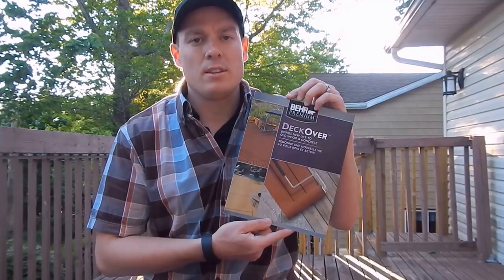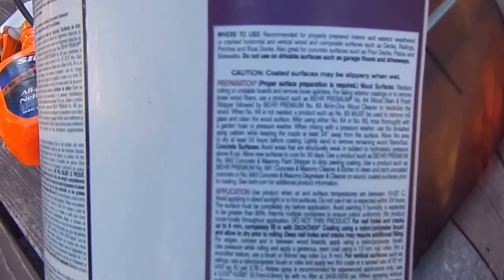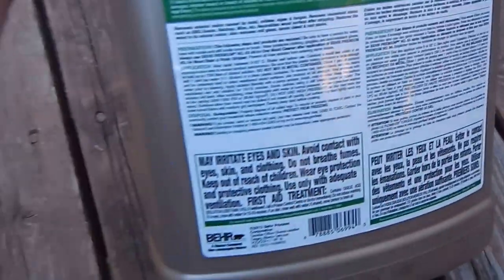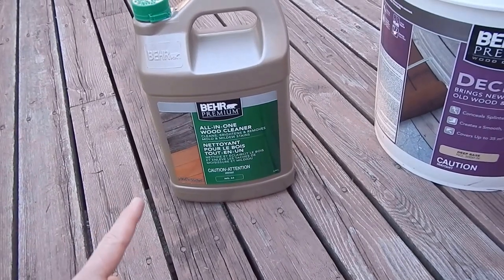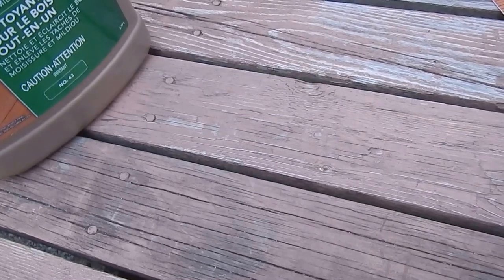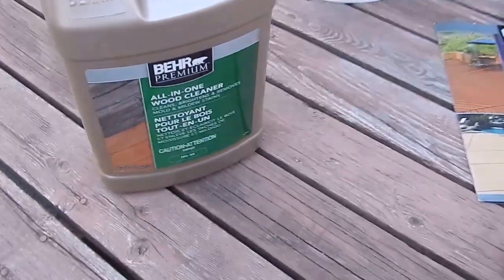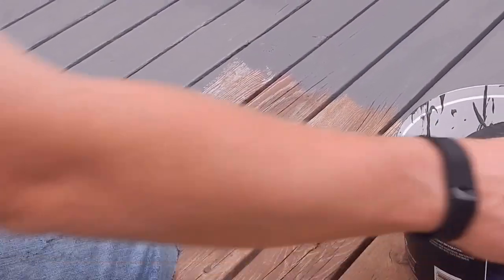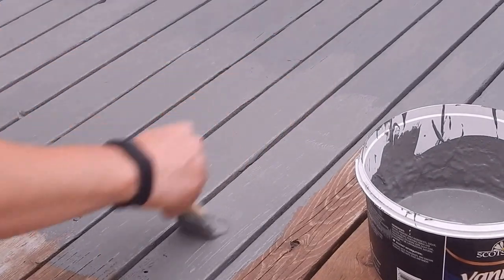Behr - Deck over review and DIY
Tips and tricks from my DIY of home depots Behr - Deck over stain and deck refinishing products.  Need to refinish your deck?  Save yourself time from learning from my experience!  Hands on review